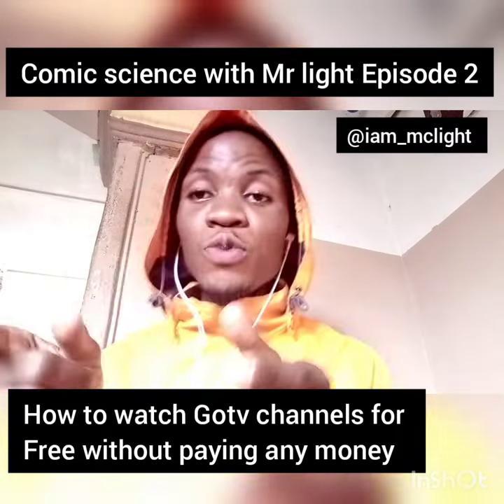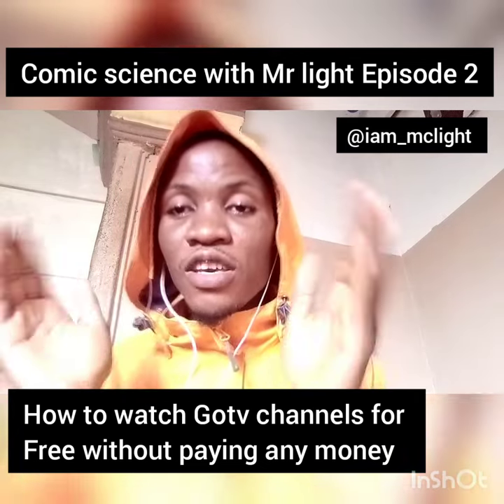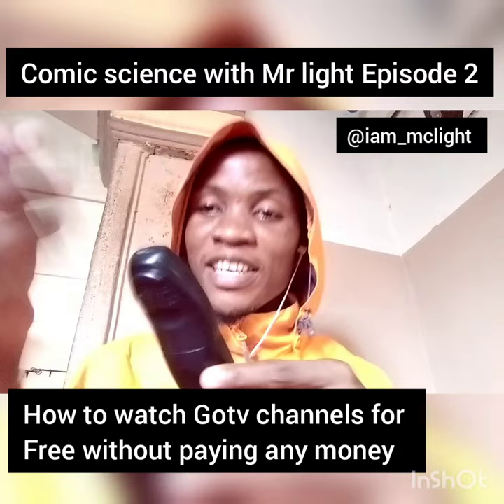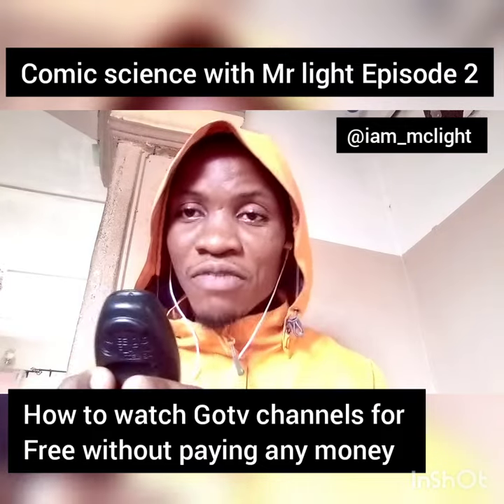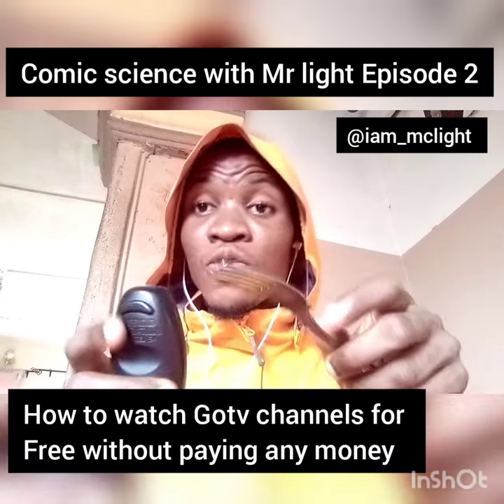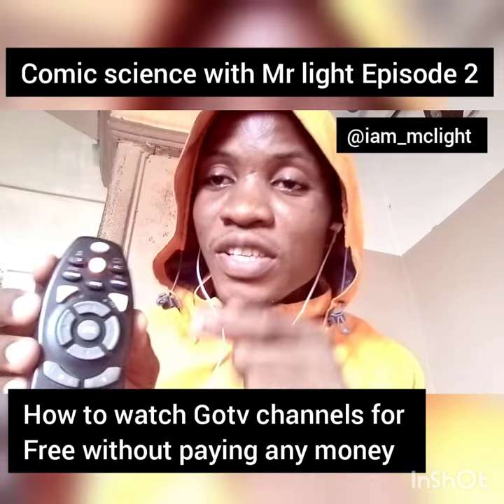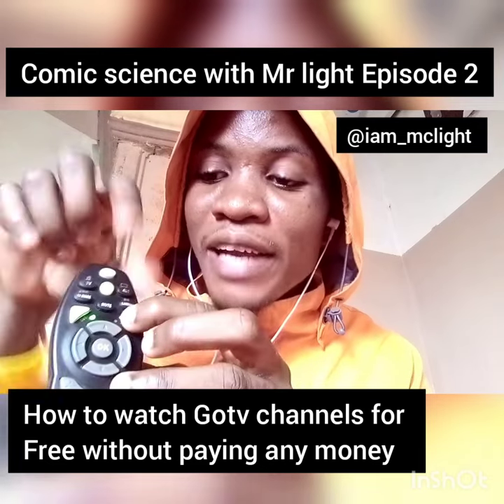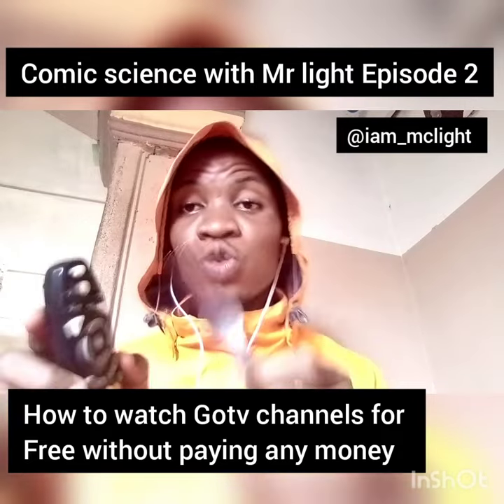How to Watch Gotv for free without paying, comic science with Mr Light Episode 2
Another mind blowing Episode of comic science with Mr Light